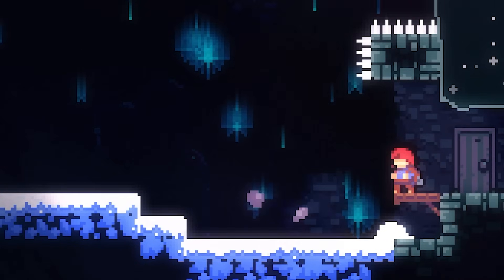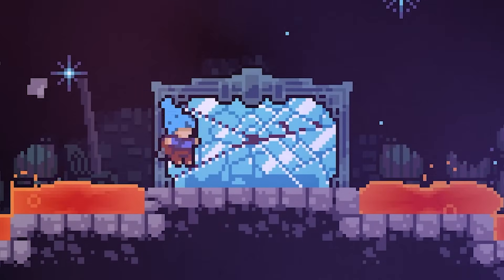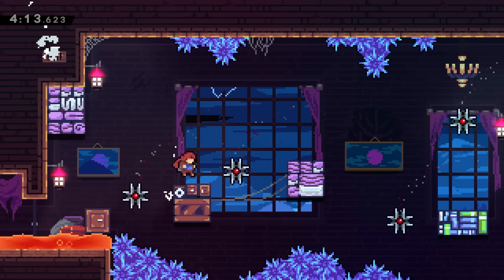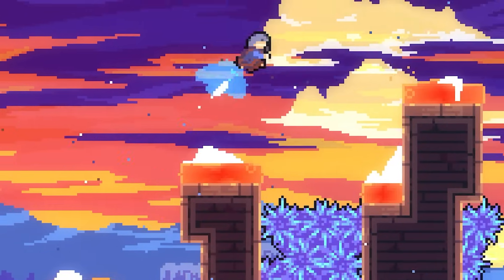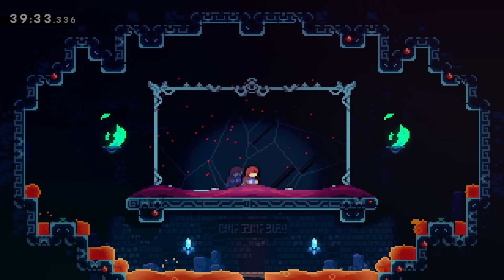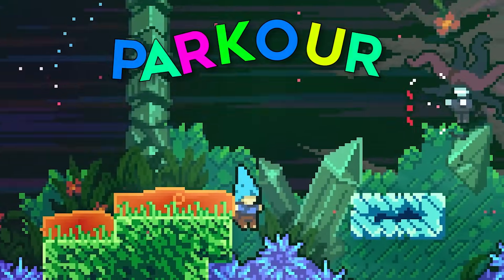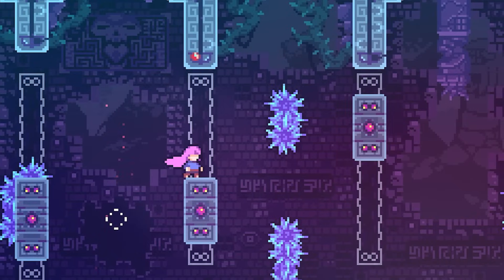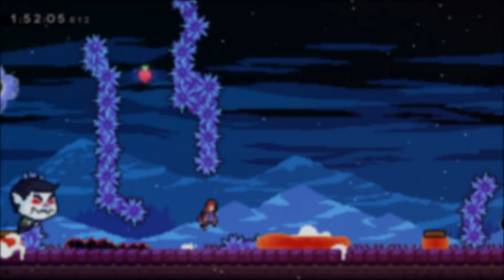Celeste, but the Floor is Lava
I took Celeste and changed every floor into lava! How difficult is this challenge? And how possible will it be to complete? Hope you enjoy my journey through some of the toughest challenges I've had to face, guess along how many deaths, hours and cheating blocks I'll have at the end!

Some random words for the algorithm:
Game Videogame Summoning Salt Summoningsalt Wirtual Simply Ludwig Eazyspeezy SmallAnt PointCrow Gaming Celeste Floor is Lava Challenge